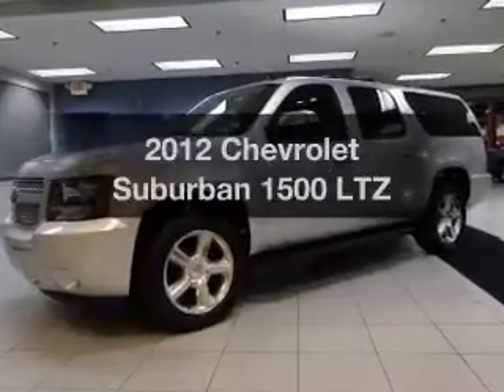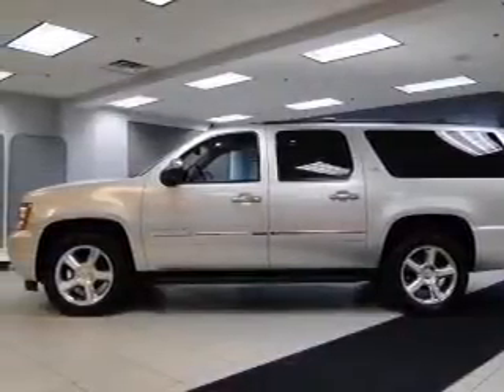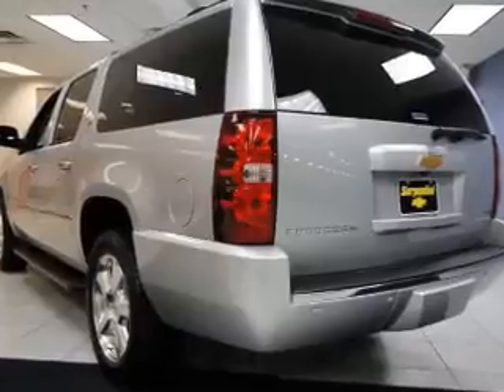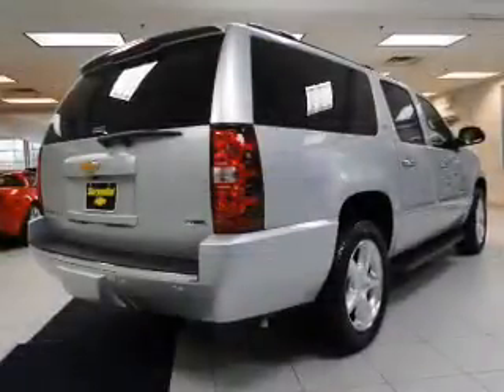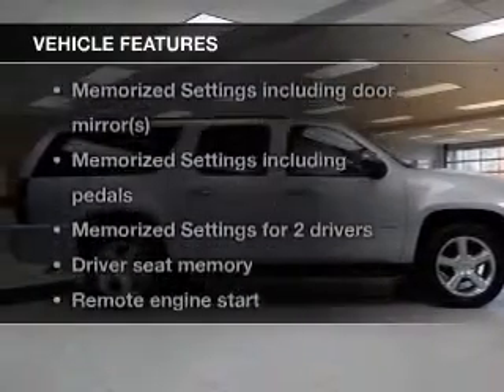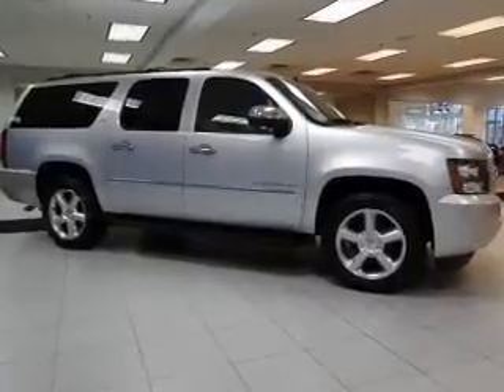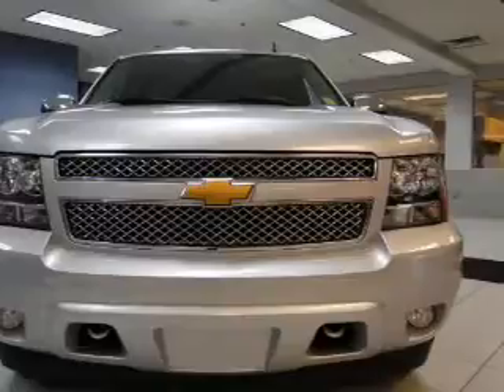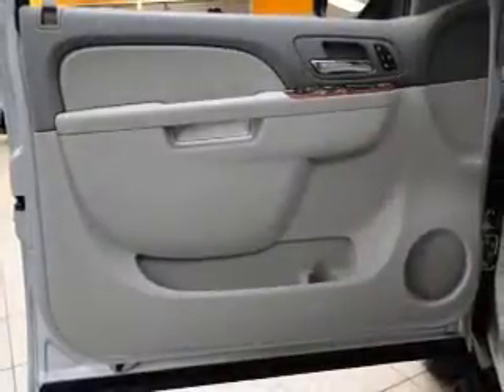2012 Chevrolet Suburban - Strongsville OH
Year: 2012
Make: Chevrolet
Model: Suburban
Trim: 1500 LTZ
Engine: 5.3 liter 8 cylinder 16 valve
Transmission: 6-Speed Automatic
Color: Silver Ice
Mileage: 26582
Address:
15303 Royalton Road